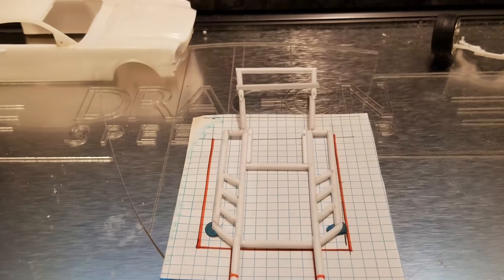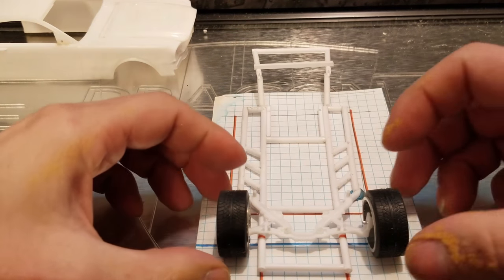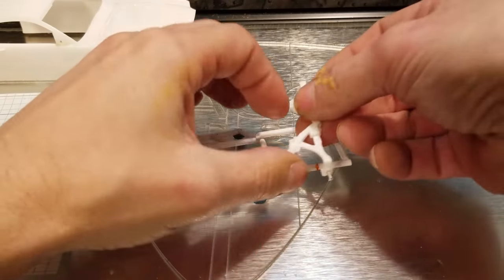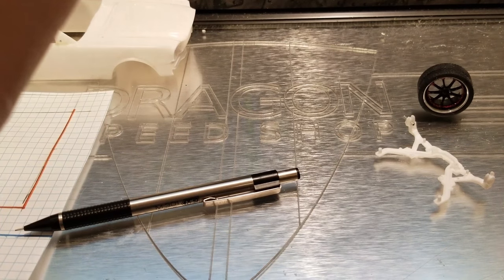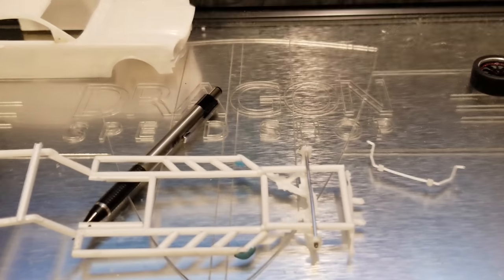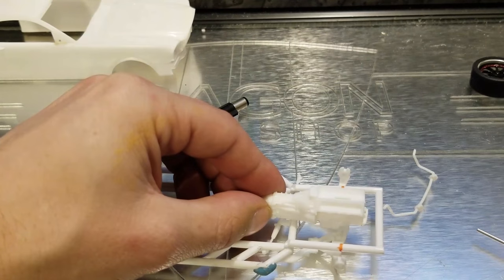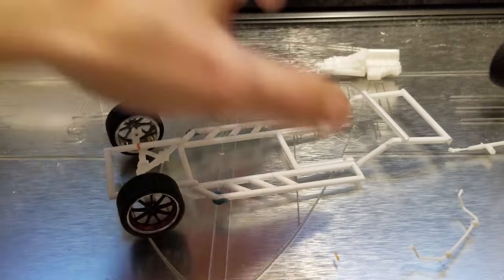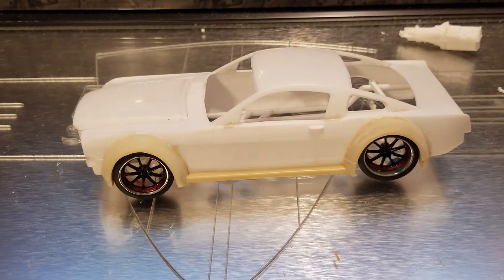project 6413 (episode 7) laying out the front suspension